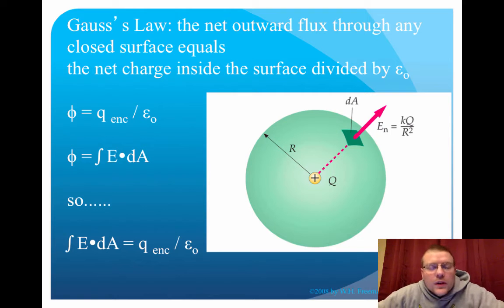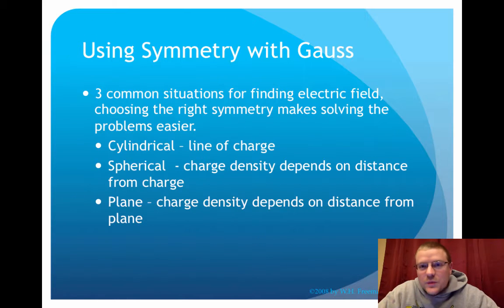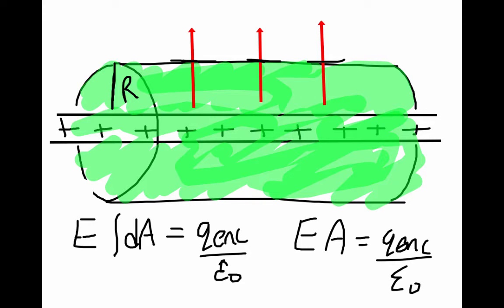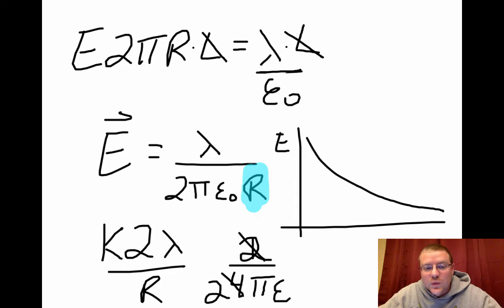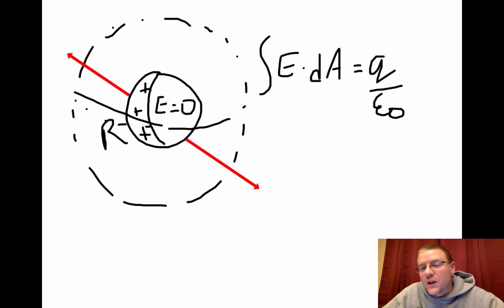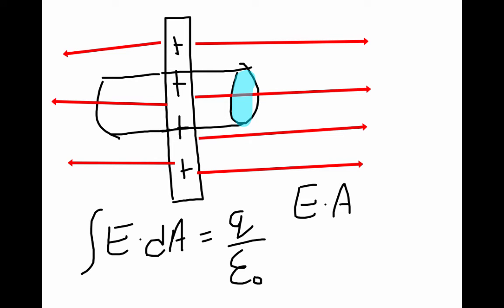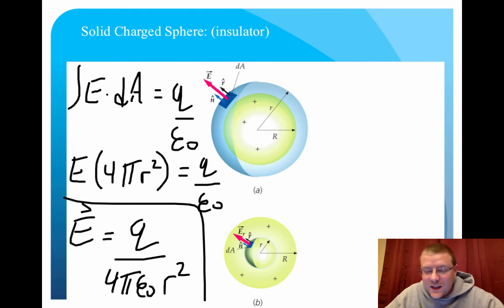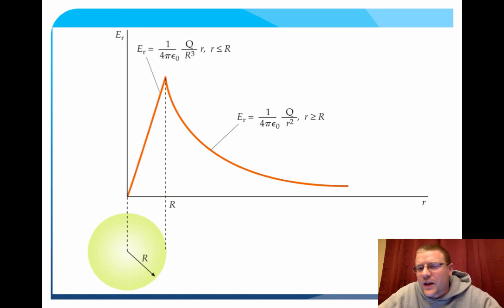15.3 Gauss's Law